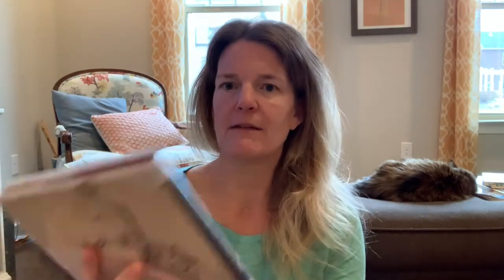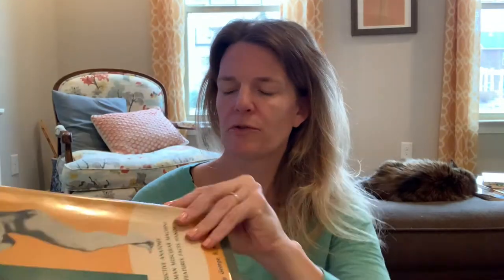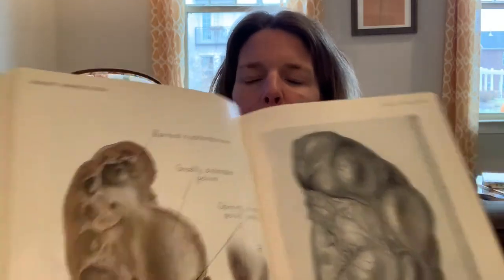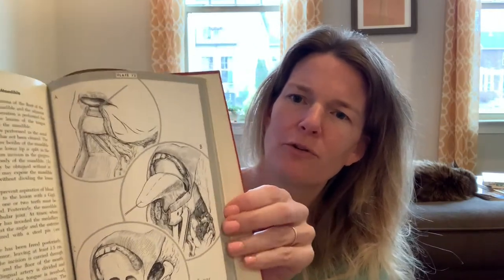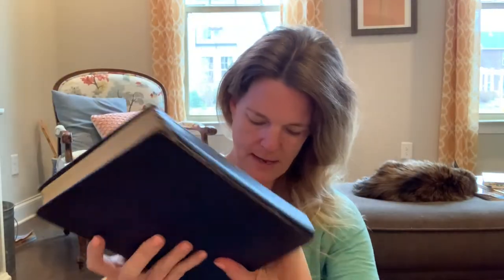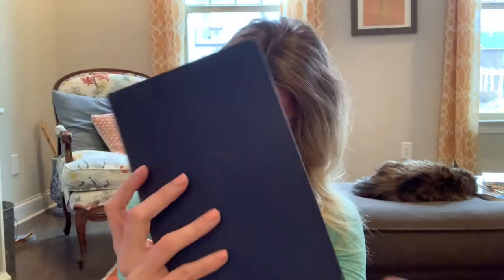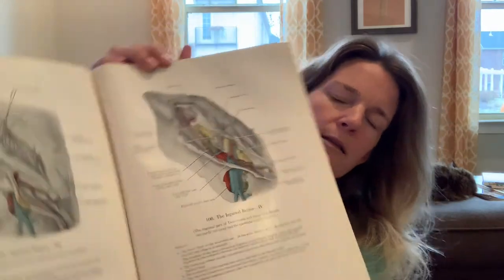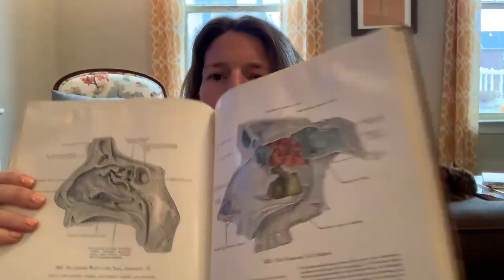Vintage Anatomy Books Estate Sale Haul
I have a fun collection of medical and fine arts anatomy books to share with you today! If you want any of these books, you can find them here:

Please join me through email so you always know what's new in the shop!

Jess